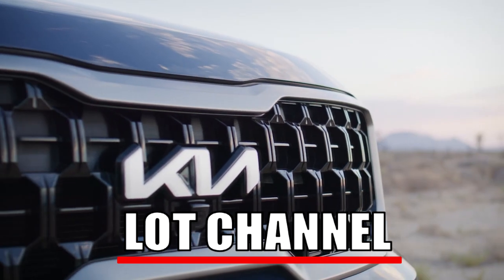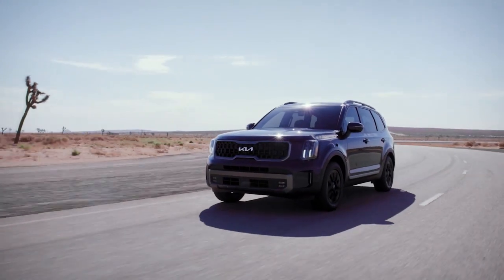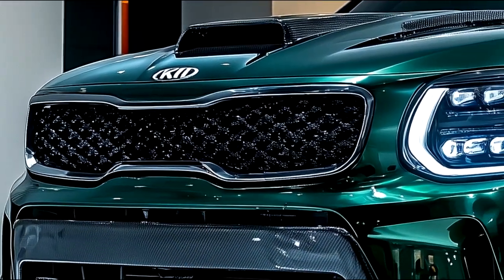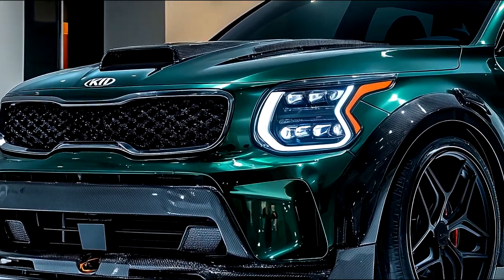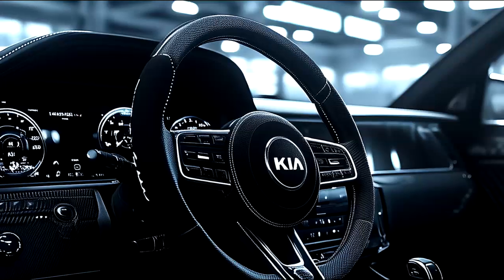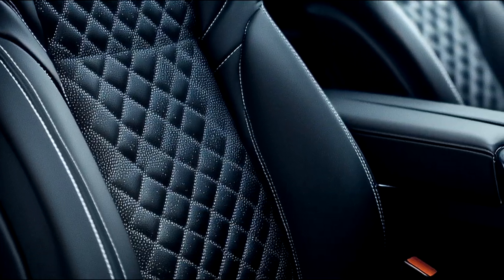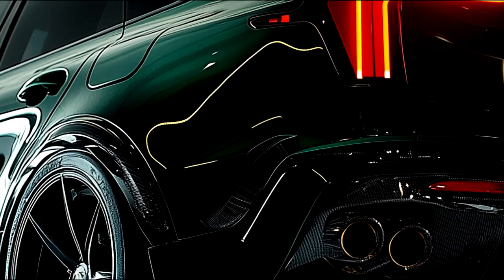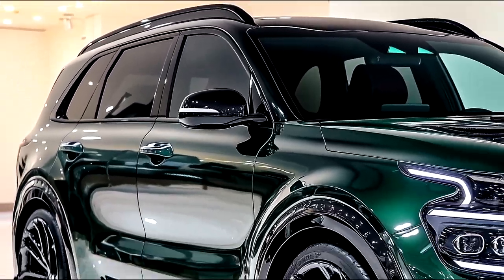2026 Kia Telluride: Rugged Modern Luxury, And Family Focused Versatility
Introducing the all-new 2026 Kia Telluride—the perfect combination of rugged strength, modern luxury, and family-focused versatility.

The Kia Telluride is a bold and spacious midsize SUV that has quickly become a standout in its class. Known for its rugged design, premium interior, and advanced technology, the Telluride combines family-friendly practicality with a touch of luxury. Offering three rows of seating and a powerful V6 engine, it delivers a smooth and confident ride, whether you're on the highway or venturing off-road. With a focus on comfort, safety, and style, the Kia Telluride is designed to handle everyday life and weekend adventures with ease.

Among three-row midsize SUVs, it has reigned supreme since its debut in 2020, and that's a rare feat, especially in the face of newer challengers. Not only does it meet expectations for passenger space, it exceeds them by providing adult-friendly seating in all three rows. It also over-delivers on interior refinement, with its materials and design rivaling some entry-level luxury SUVs. Will this stay the same for its new 2026 iteration?

The 2026 Telluride takes bold design to the next level. Up front, the signature tiger-nose grille is now more aggressive, flanked by powerful LED headlights that provide an assertive and modern look.

Built for adventure, the Telluride features a rugged, yet sleek exterior. From its muscular fenders to its refined silhouette, this SUV offers a commanding road presence. The available 20-inch alloy wheels and higher ground clearance make it ready for any terrain.

At the rear, the new Telluride features sleek LED taillights and a redesigned rear bumper that complements its athletic look. Whether you're headed to the mountains or downtown, the 2026 Telluride is designed to impress from every angle.

Inside, the 2026 Kia Telluride offers a cabin designed for comfort and sophistication. With seating for up to eight, the interior is crafted with premium materials, including available leather upholstery and soft-touch surfaces, ensuring every drive is a first-class experience.

The tech-forward cabin is highlighted by a 12.3-inch digital instrument cluster and a state-of-the-art infotainment system with a massive 15-inch touchscreen. With wireless Apple CarPlay, Android Auto, and Kia’s latest connected services, staying informed and entertained has never been easier.

Versatility is key in the Telluride. With a power-folding third row and expansive cargo space, this SUV adapts to your needs—whether you’re hauling gear for an adventure or packing up for a family road trip as it can seat up to 8 passengers comfortably.

Under the hood, the 2026 Kia Telluride comes equipped with a powerful 3.8-liter V6 engine, producing 291 horsepower and 262 lb-ft of torque. This engine delivers smooth, confident power, whether you're accelerating on the highway or tackling steep mountain roads.

With available all-wheel drive and advanced terrain modes, the Telluride is built for adventure. From off-road trails to city streets, its precise handling and adaptive suspension ensure a comfortable ride in any condition.

The Drive Mode Select system allows you to switch between different settings to optimize performance based on the terrain, making the Telluride equally capable in snow, sand, or mud.

The 2026 Kia Telluride—reimagined for the modern explorer. Combining bold design, advanced technology, and unbeatable versatility, it’s the perfect SUV for families who never compromise on adventure.

*Text on screen: "2026 Kia Telluride - Elevate Every Journey."*